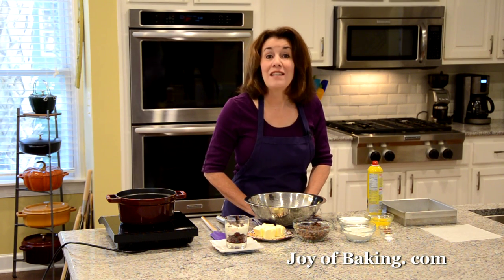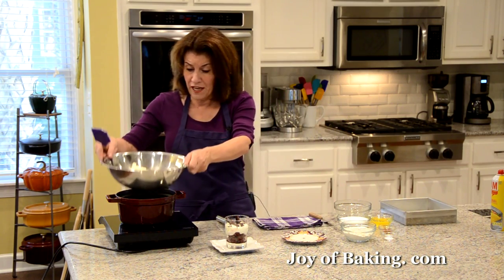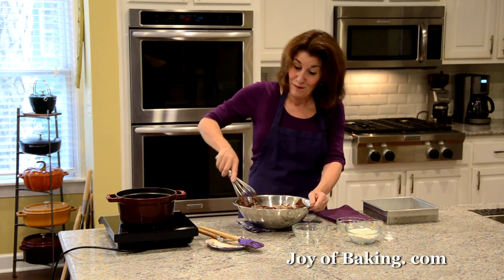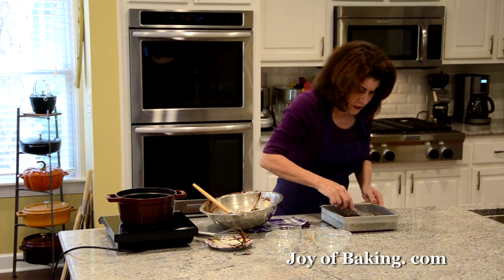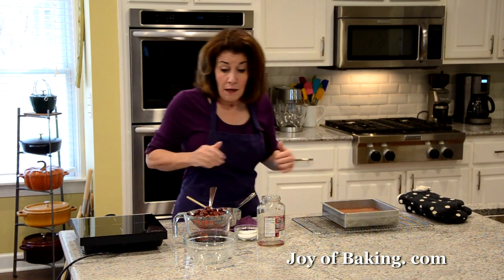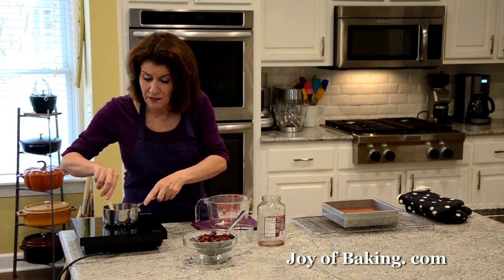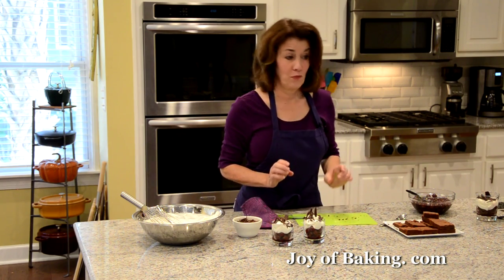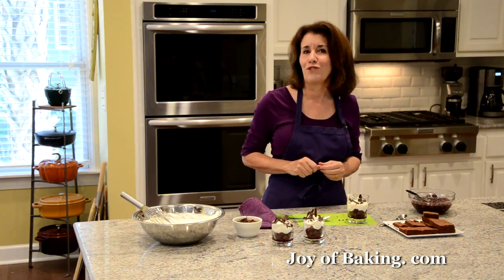Black Forest Trifle Recipe Demonstration - Joyofbaking.com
Stephanie Jaworski of Joyofbaking.com demonstrates how to make a Black Forest Trifle. These individual Black Forest Trifles are a modern twist on the Black Forest Cake. They use the same components; chocolate, cherries, and whipped cream, yet in a slightly different form. That is, instead of cake, I've used chocolate brownies. The brownies are cut into small chunks and are layered with Morello cherries and whipped cream. So easy and sooo good.